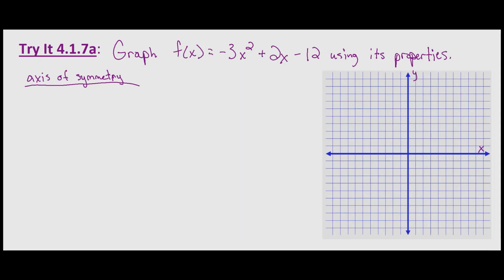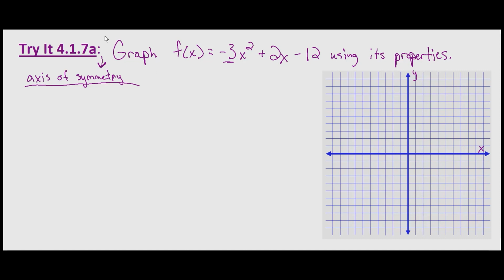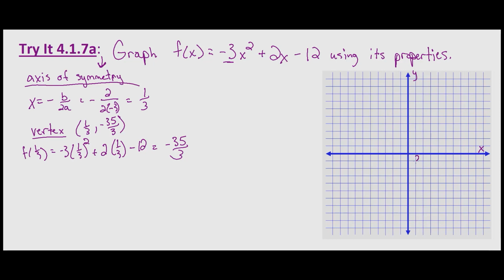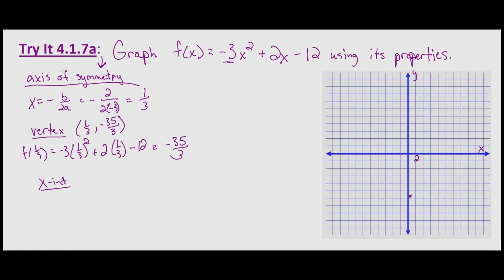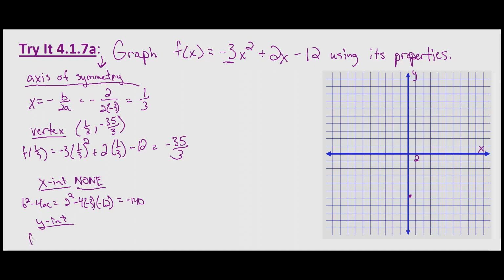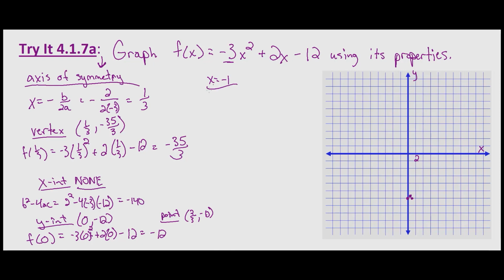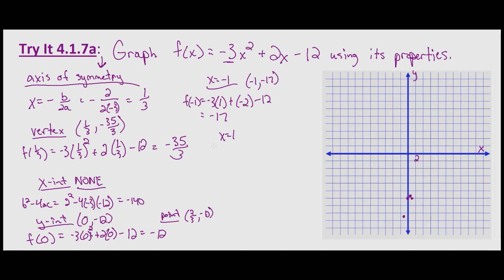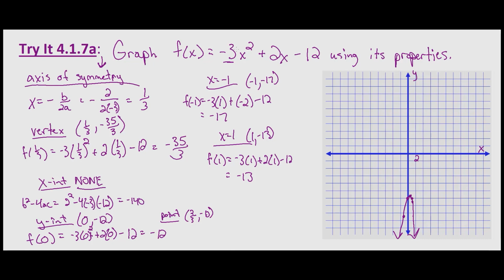Algebra IIB Lesson 4 1 7A